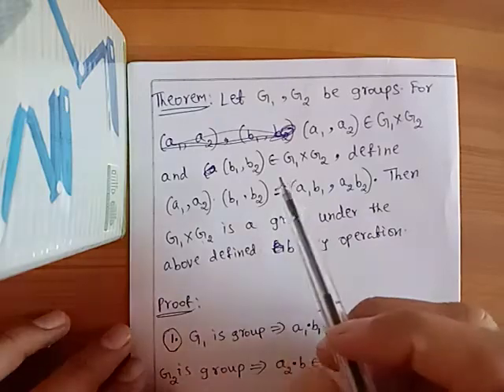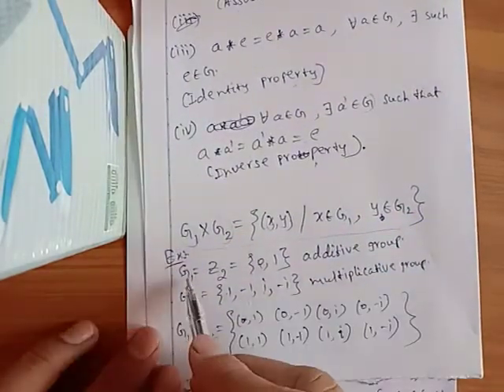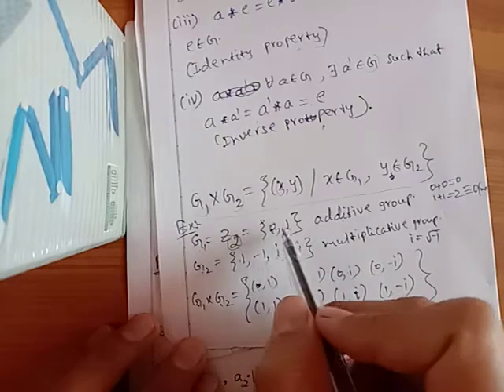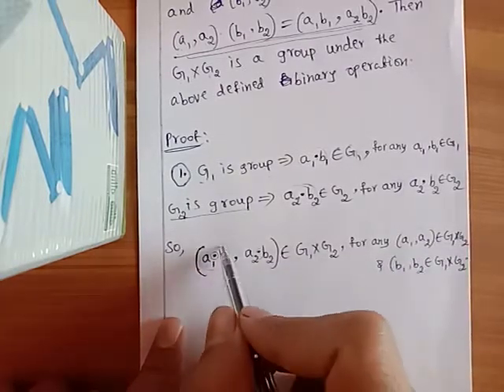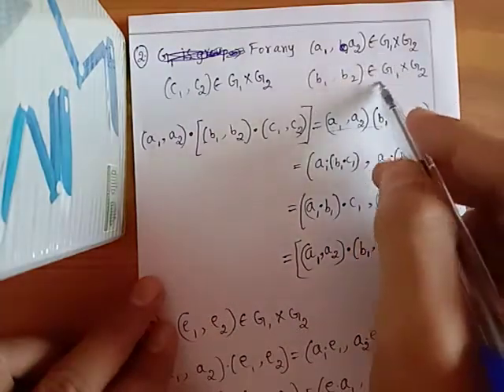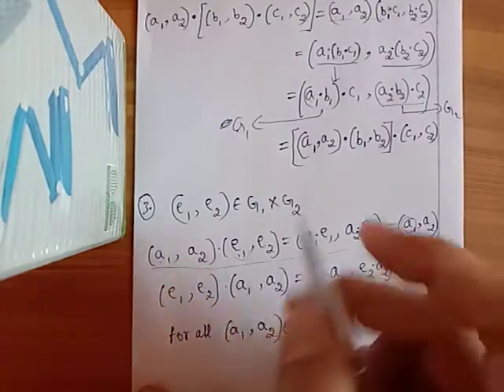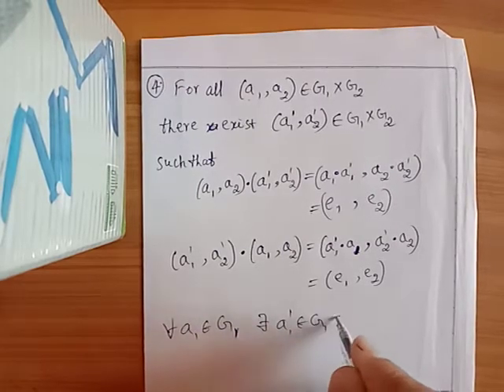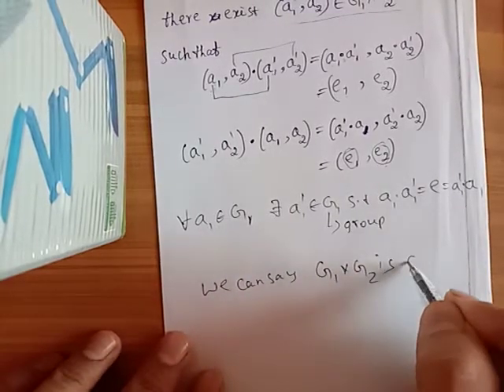direct product of groups is group under the particular operation